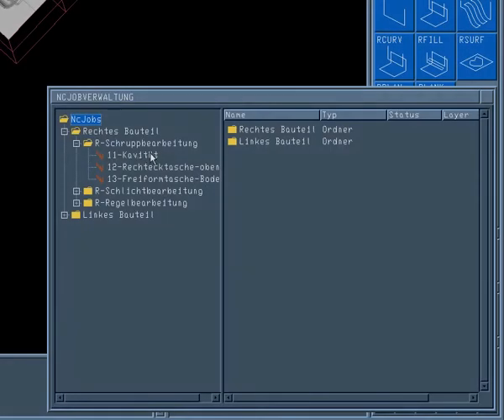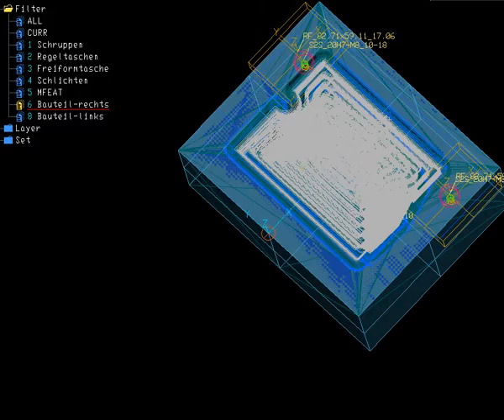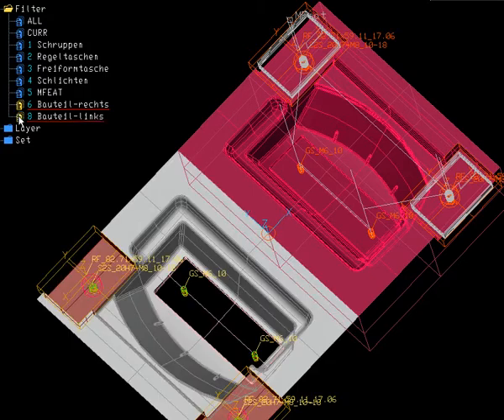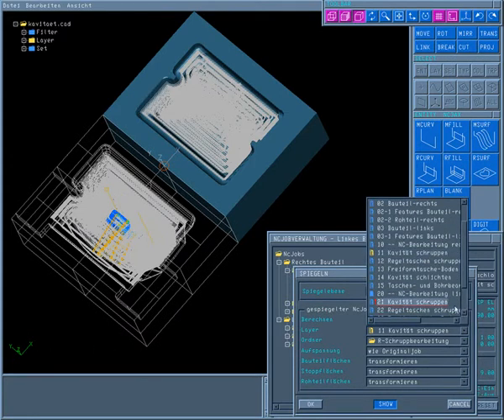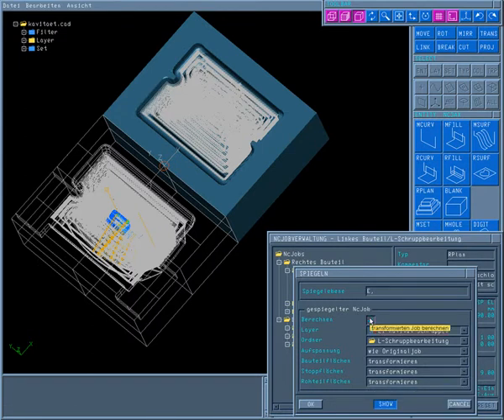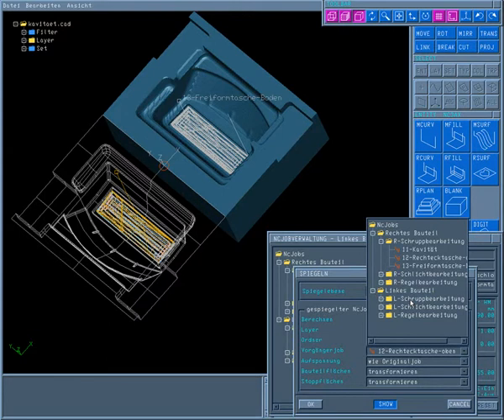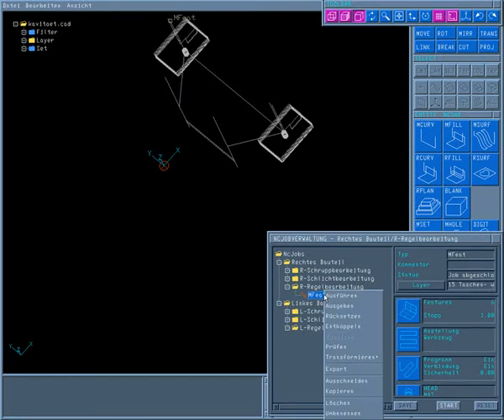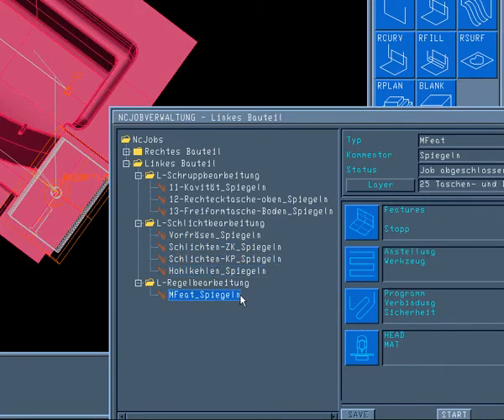Learning TEBIS--NC Job transformieren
Learning TEBIS CADCAM ---NC Job transformieren